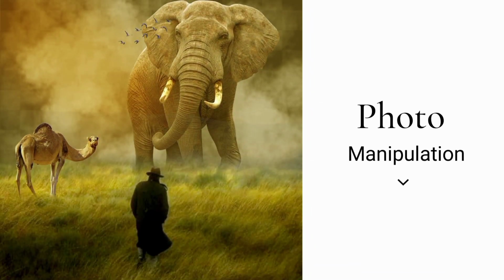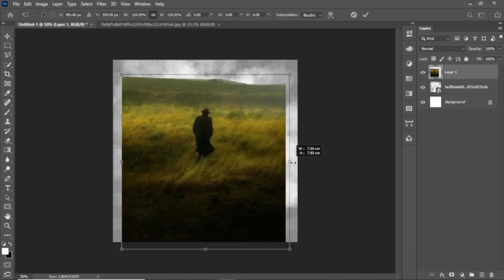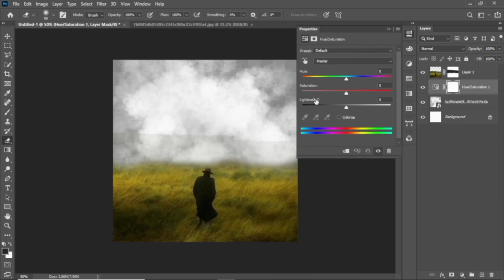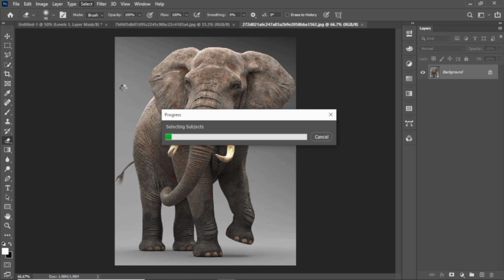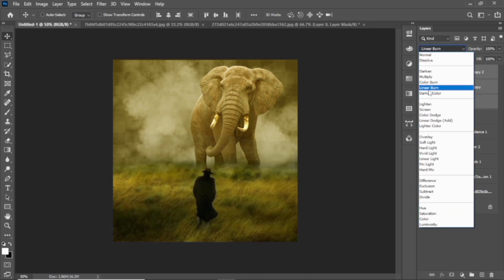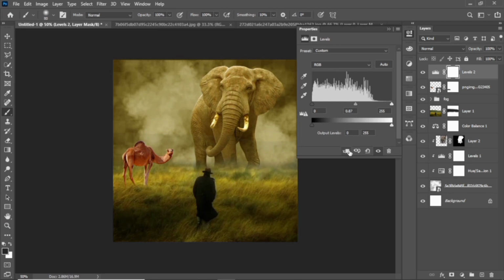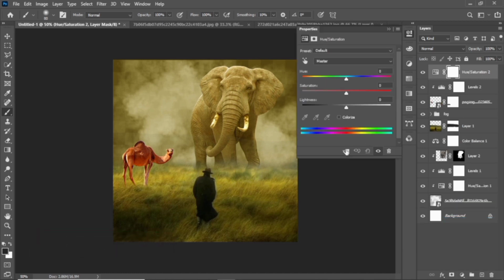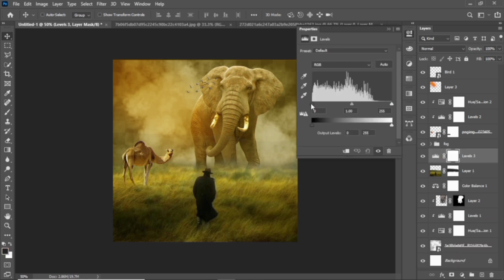Photo Manipulation Photoshop | Fantasy Elephant Photo Manipulation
Wanna learn how to make a photo manipulation photoshop | Fantasy Elephant Photo Manipulation ? I've got you covered in this complete tutorial on Photo Manipulation Photoshop. From the color balance, color adjustments and the series of ways to achieve your perfect Photo Manipulation Photoshop anytime. Take your time to watch this detailed Photo Manipulation Photoshop. So Enjoy!!!